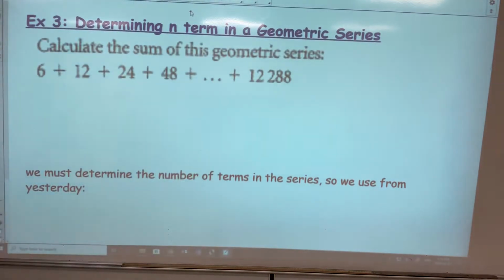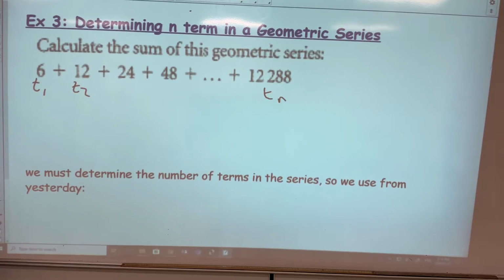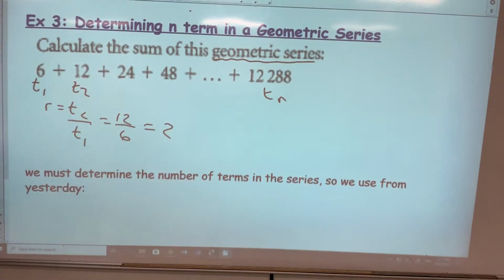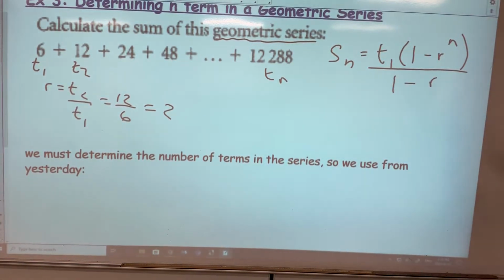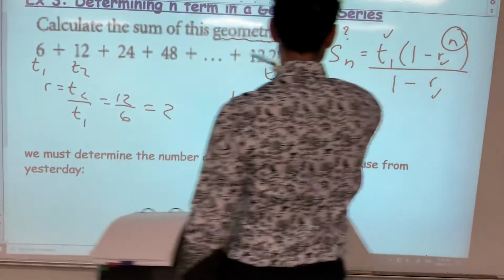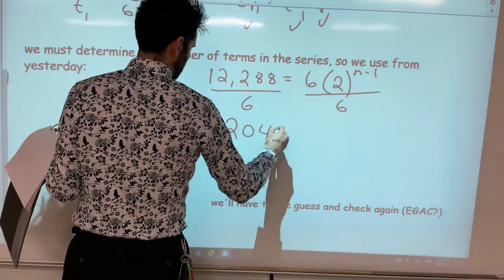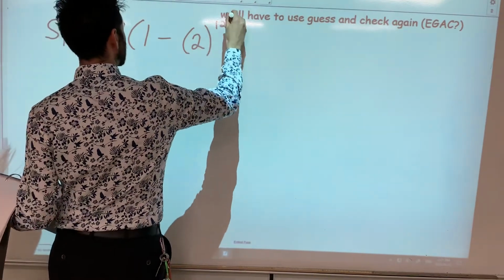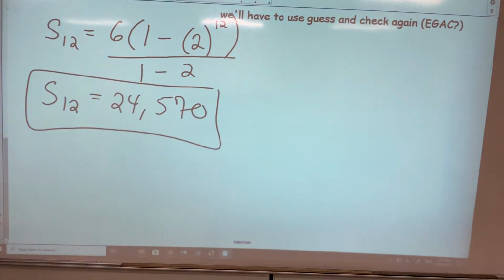Unit 1 series and sequences: geometric sequences wrap up